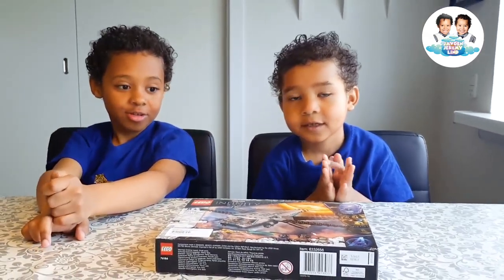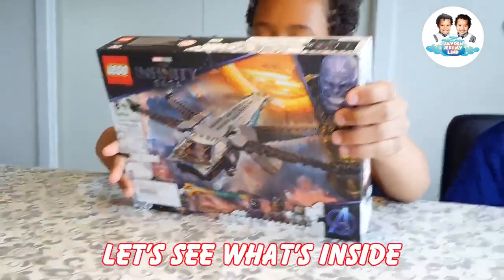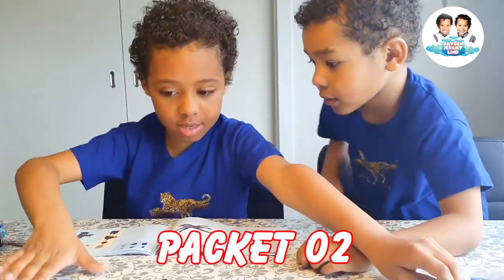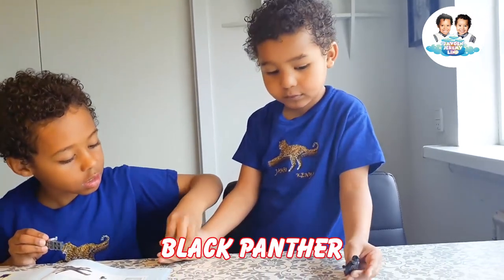LEGO Marvel The Infinity Saga 76186 || Black Panther Dragon Flyer Review Set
Jayden and Jeremy build this lego set that has 2 stud shooters, a cockpit that is opening for a mini figure to sit, an aircraft that has 4 wings which can move backwards, forwards, up and down, 3 mini figures black panther, sister shuri and chitauri.
Meant for 8+
202 pieces